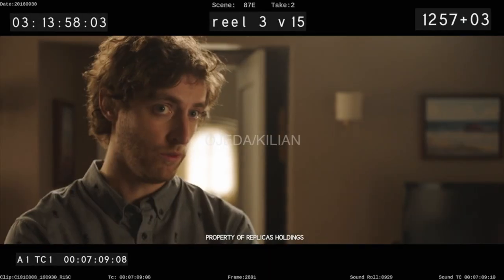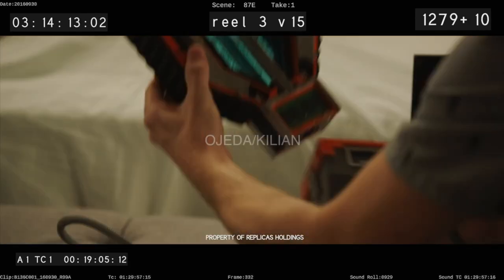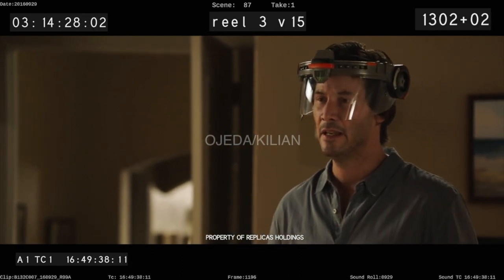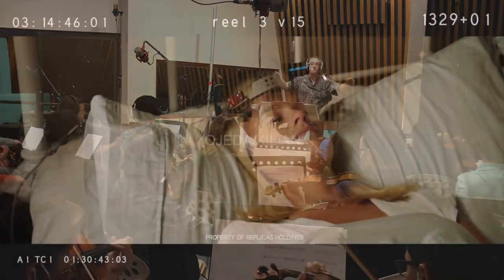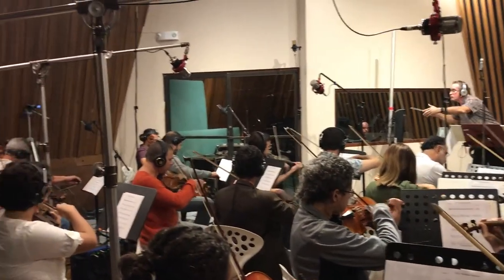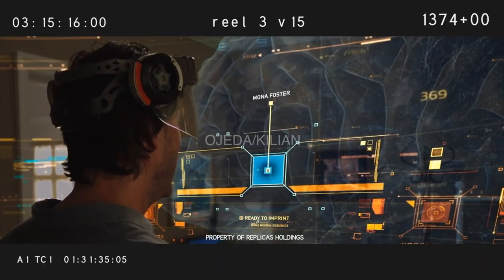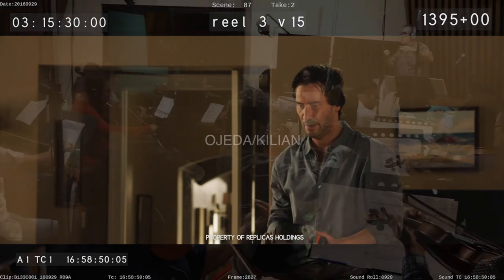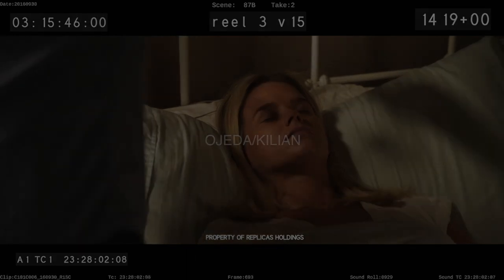Replicas Music score making of: Mona’s Imprint scene/Music by: Pepe Ojeda